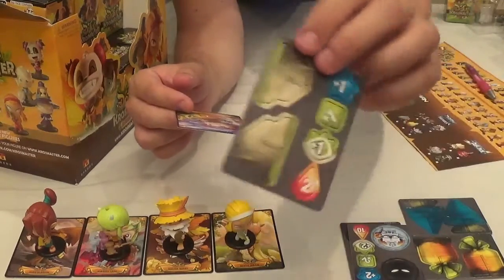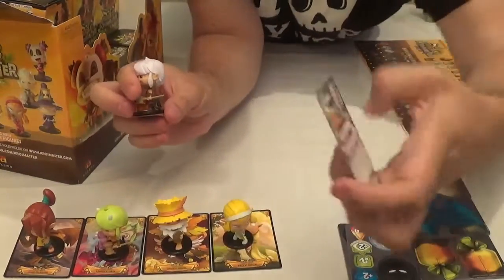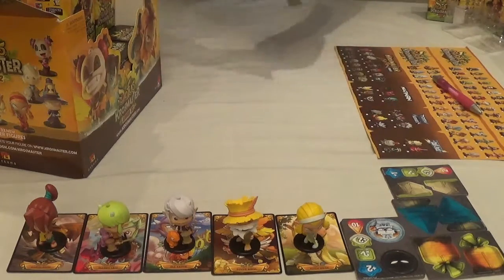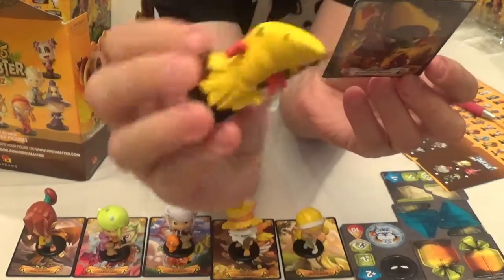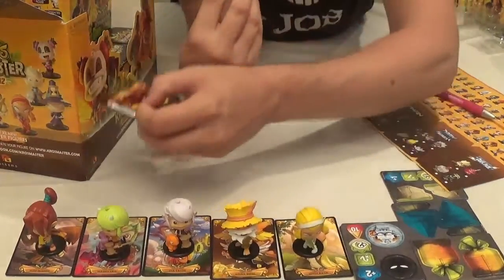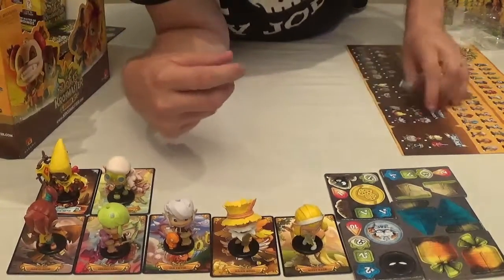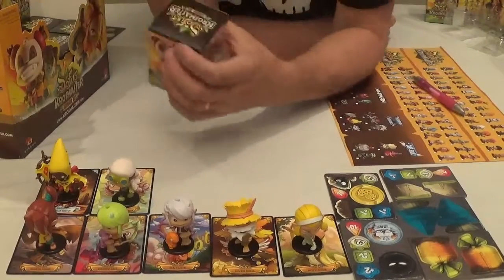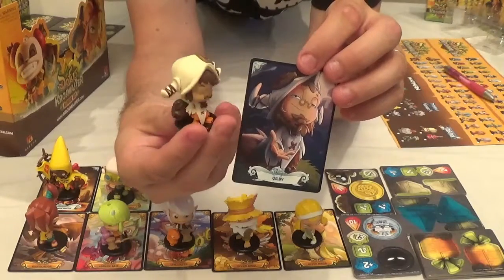Unboxing Krosmaster Arena 6 ENG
SV
Här kommer del 6 videon av många
Unboxing Krosmaster Arena.
Den här serien kommer att bli lång.

OBS! ! !
Jag finns också på:

1.Facebook: Daniel Bengtsson

3.Instagram: Daniel.Bengtsson.31

Du hittar mig enkelt på Youtube-sökning och anger sedan
Daniel Mr Yahtzee

Vill du ha din Youtube - - Filmklipp kommer att sändas på TV
Malmö mediekanal i Sverige?

Jag använder programmen Filmora och Adobe Permier Pro.
Gratis musik från Filmora och Adobe + Royalty .

Följ mig så följer jag dig! ! !

ENG
Part.6 unboxing video with Krosmaster Arena.
There come more in this long series.

NOTE ! ! !
I'm also on :

1.Facebook : Daniel Bengtsson

3.Instagram : Daniel.Bengtsson.31

You can find me easily on Youtube search and then enter
Daniel Mr. Yahtzee

Do you want your Youtube - - film clips will be broadcast on TV in
Malmo media channel in Sweden ?

I use the programs Filmora and Adobe Permier Pro.
Free Music from Filmora and Adobe + Royalty .

Follow me and I follow you! ! !